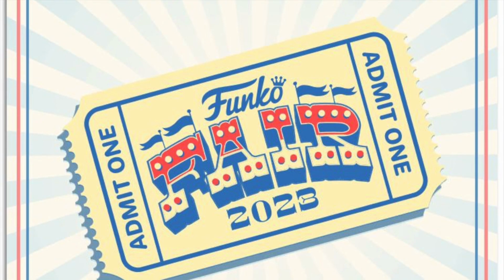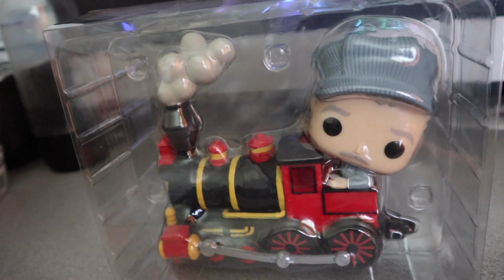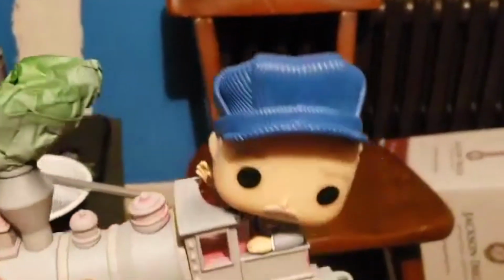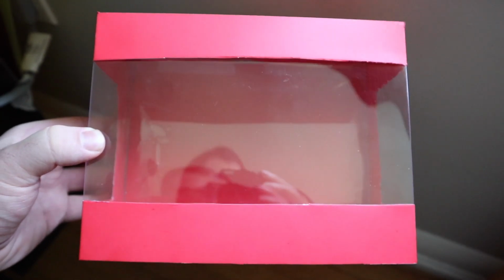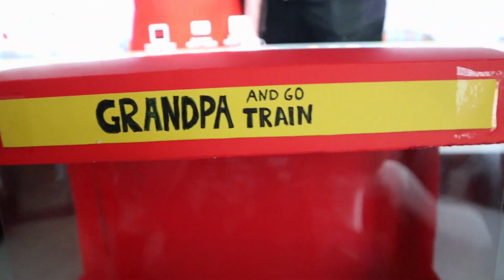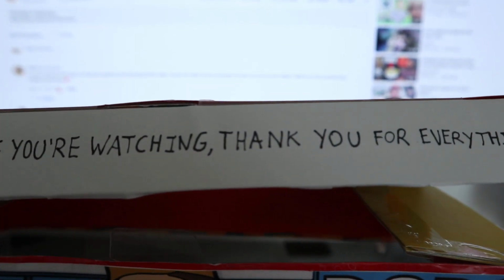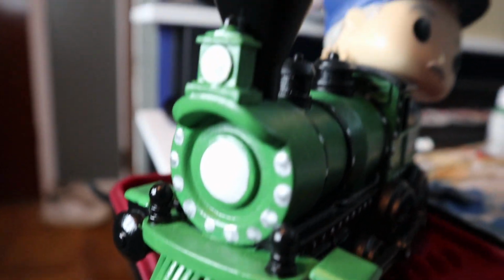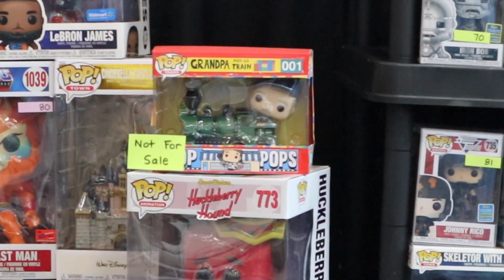How We Created This AMAZING Custom Funko Pop For Top Pops!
In Today's Video, DK Wrestler & MD Shaddy show a Behind The Scenes look on how they created a Custom Funko Pop for Funko YouTuber, Top Pops.

Facebook : @mdkcollects or search MDK Collects